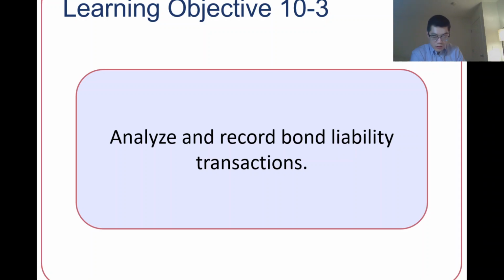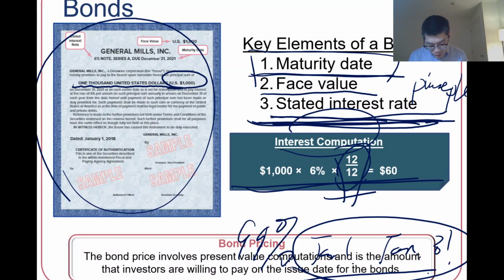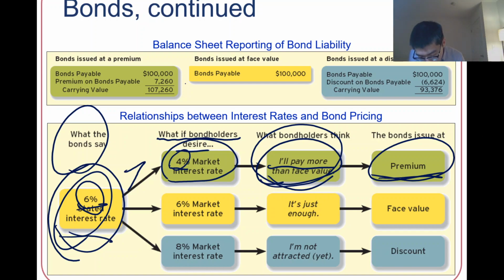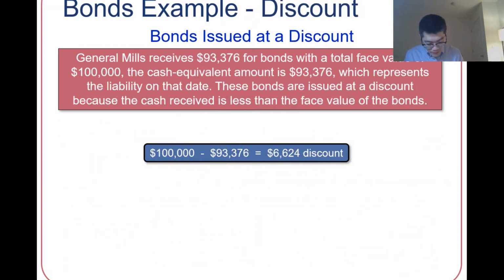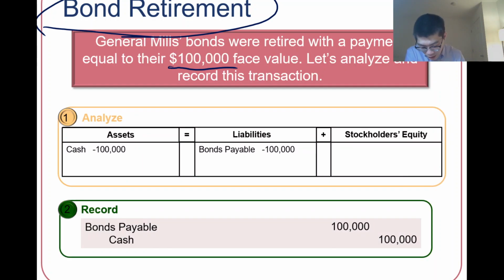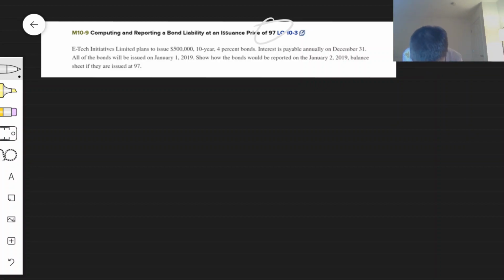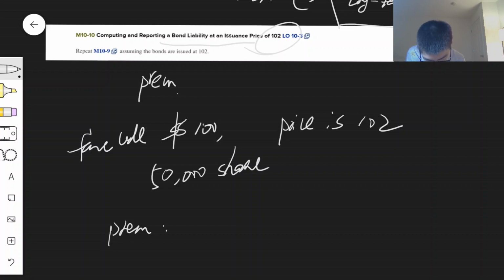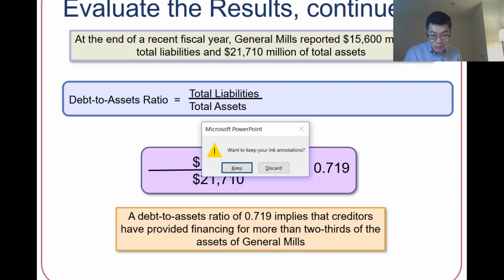Chapter 10 part 2 Bonds and other topics